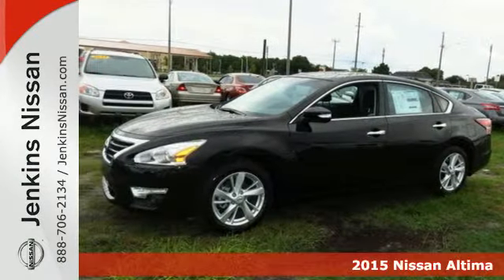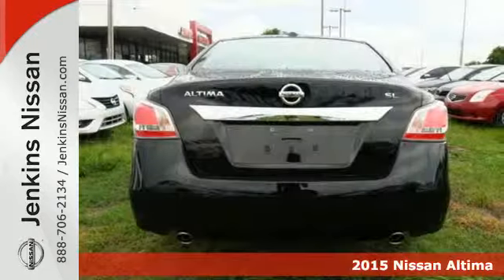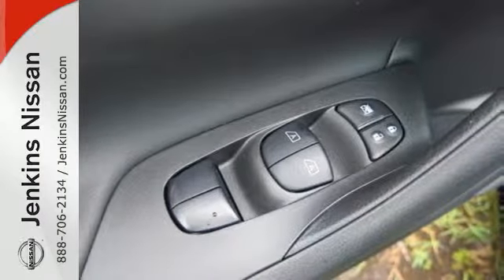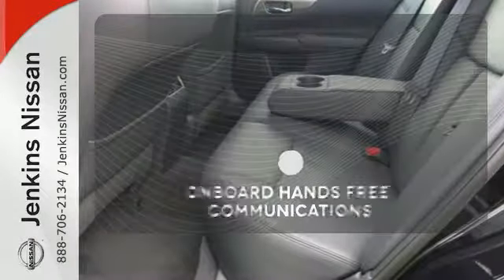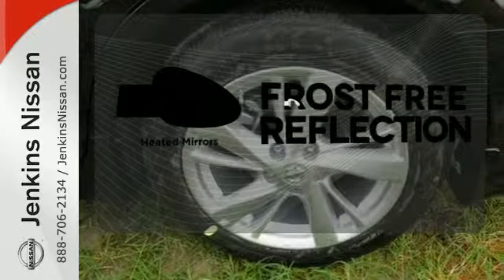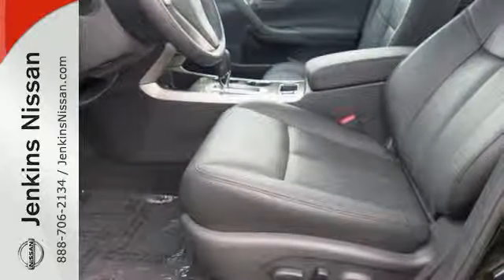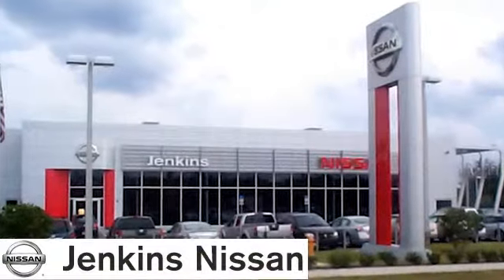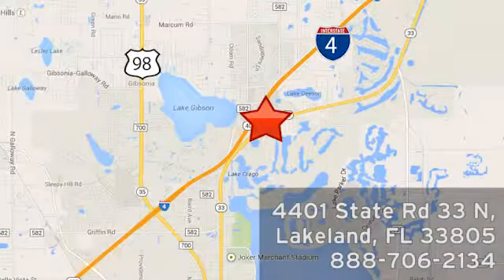2015 Nissan Altima Lakeland FL Tampa, FL 15AL1629 - SOLD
Year: 2015
Make: Nissan
Model: Altima
Trim: 4dr Sdn I4 2.5 SL
Engine: 2.5 L 4 Cyl. Cyl.
Color: BLACK
Stock #: 15AL1629
VIN: 1N4AL3AP1FN881804

Address:
401 State Rd 33 N